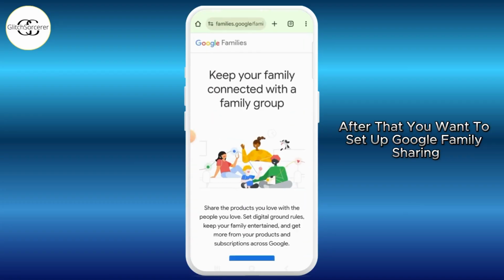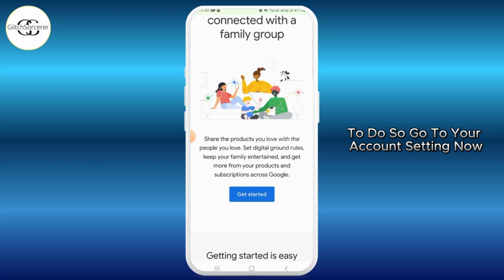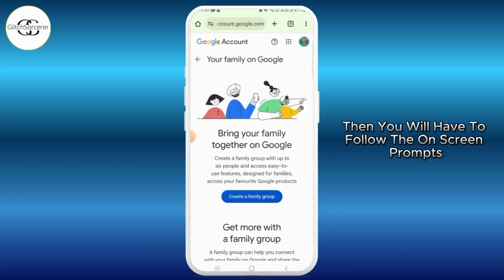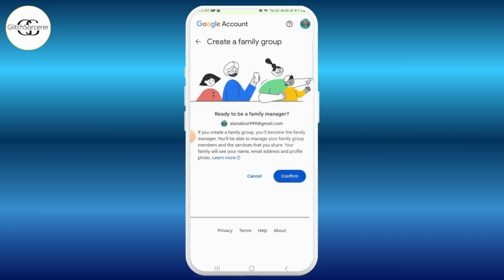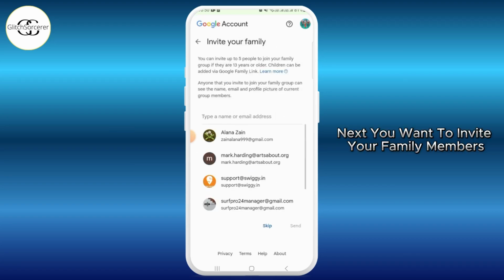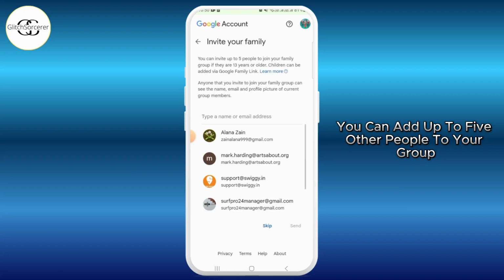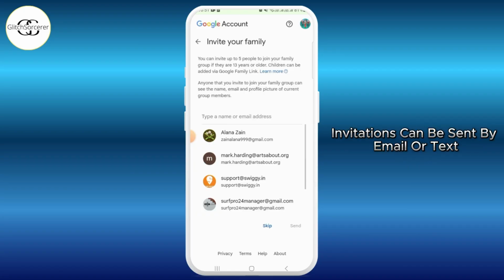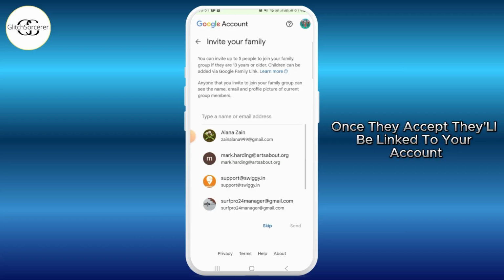How to Share NFL Sunday Ticket Account 2026 – Easy Step-by-Step Guide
Want to share your NFL Sunday Ticket account with family or friends? This 2026 tutorial shows you the proper way to share access safely so everyone can enjoy NFL games without issues. Learn the step-by-step process and tips to avoid login problems or subscription conflicts.

✅ In this video, you’ll learn:

How to share NFL Sunday Ticket account with multiple users

Tips for maintaining account security while sharing

How to avoid login or streaming errors for shared accounts

Best practices for using multiple devices simultaneously

⏱️ Timestamps
00:05 – Introduction: Why share your NFL Sunday Ticket account
00:25 – Step-by-step sharing guide
00:50 – Tips for smooth streaming for multiple users